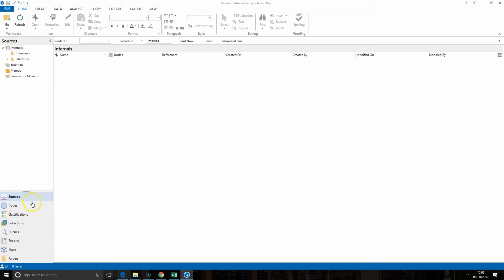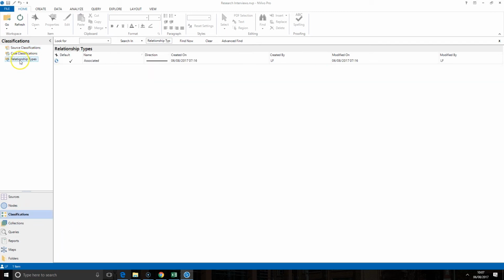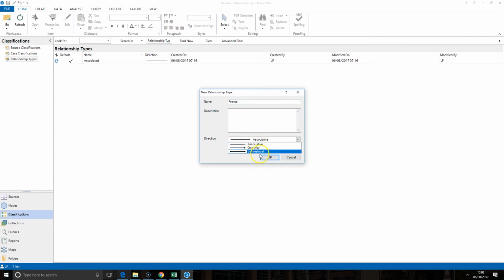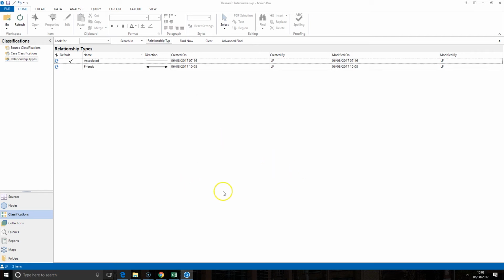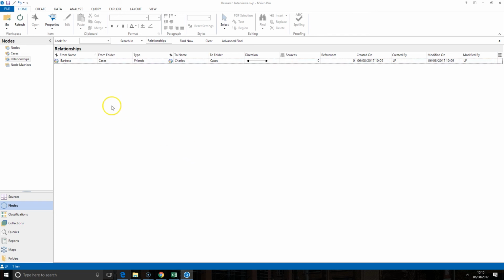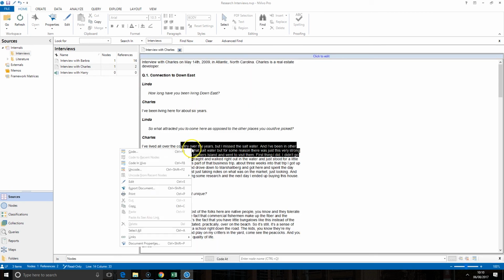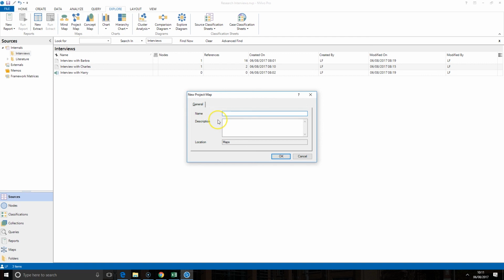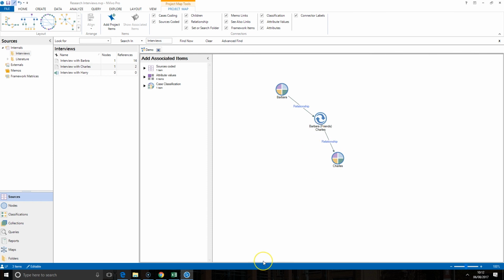NVivo 11 Pro: Relationships